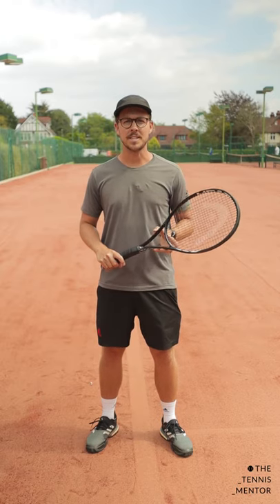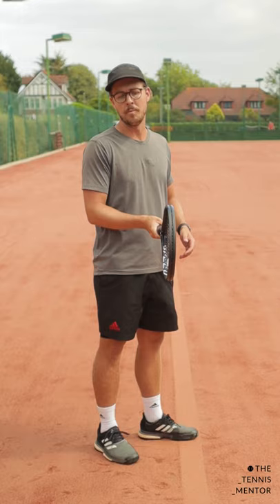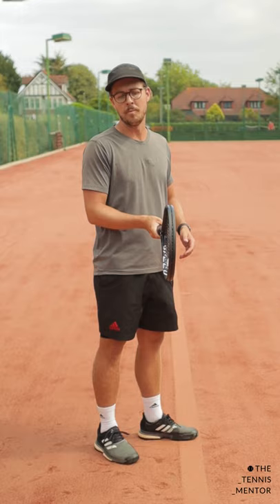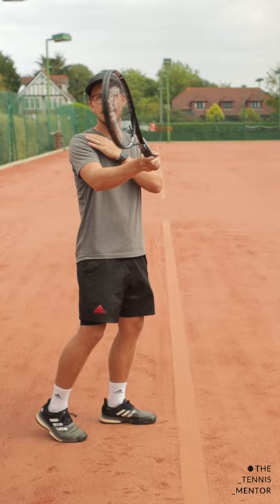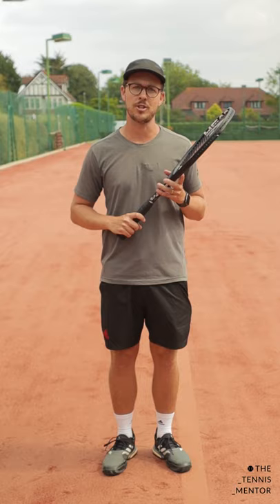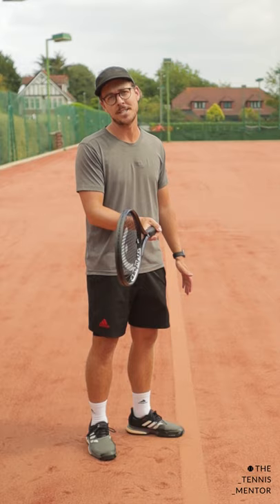The Eastern Forehand Grip - 1 Minute Tennis Lesson (Ep.61) ⠀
In this video I talk about the Eastern forehand grip and some things you should consider with it.

If you'd like online coaching from me, I now offer TECHNICAL ANALYSIS for just $15 per video! Just record the shot you'd like me to look at and upload through the link below and receive video feedback within a few days!

Have you heard about my NEW Online Tennis Course, THE DOUBLES MASTERCLASS?

MY GEAR

LENS: Canon  EF-M 22mm f/2 STM

TRIPOD: Gorillapod 3k

Affiliate links: If you end up buying any products through the links above, you'd be supporting me and my channel as I get a little kick back (and it doesn't cost you anything extra!)
Many thanks 😊

FOR A FREE 14 DAY TRIAL OF TOPCOURT...
An online video platform with instructional content and life stories from some of the worlds best players and coaches (Verdasco, Bouchard, Brad Gilbert, Lyndsay Davenport and many more).